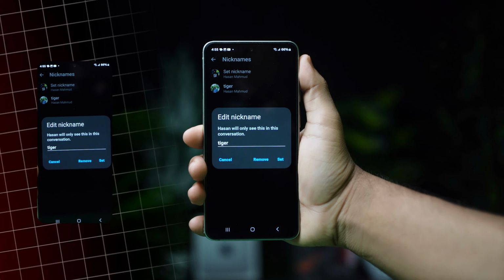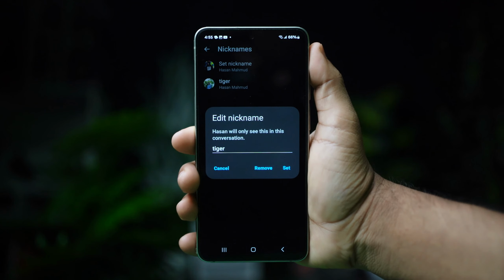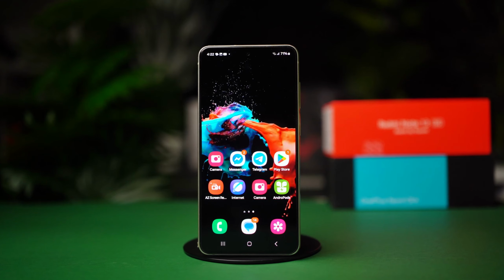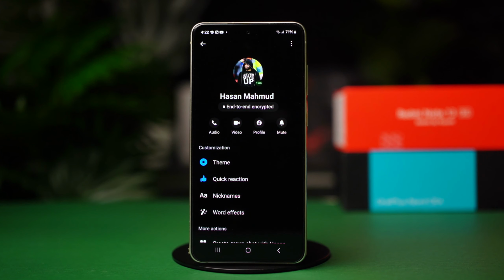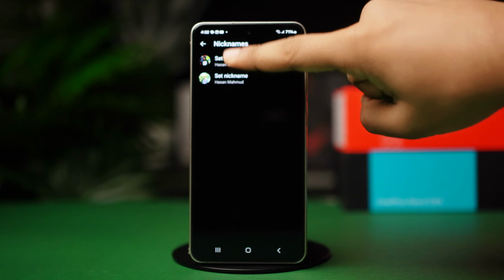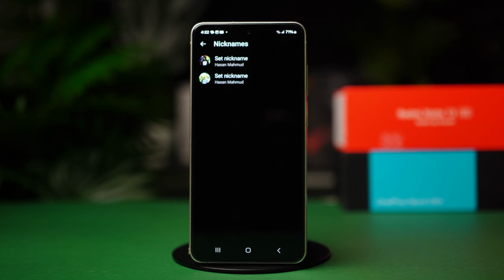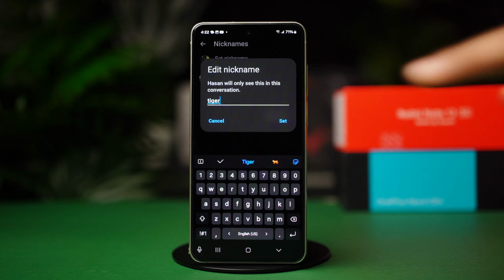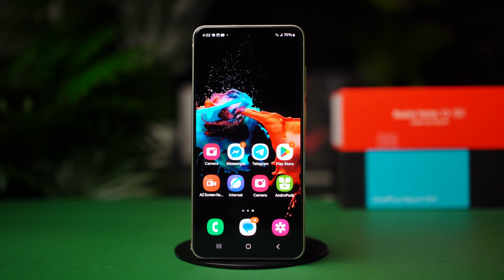How to Set Nickname in Facebook Messenger on Android | Change Chat Name Easily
Want to personalize your chats? In this video, I’ll show you how to set or change nicknames in Facebook Messenger on Android. You can add a fun or custom name for your friends or even yourself in any Messenger conversation. This feature helps make your chats more personal and fun!

Watch this step-by-step guide to learn how to set nicknames in Messenger on Android.